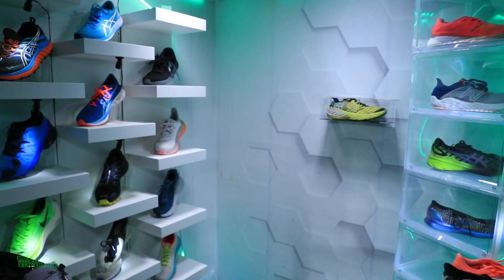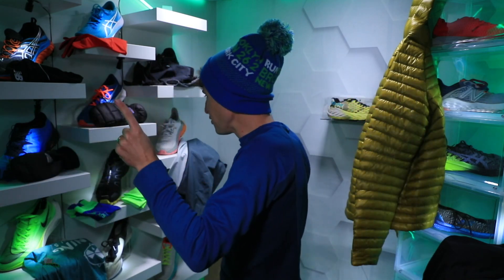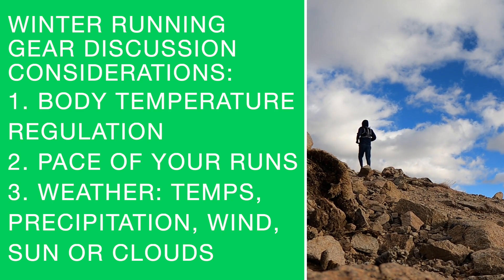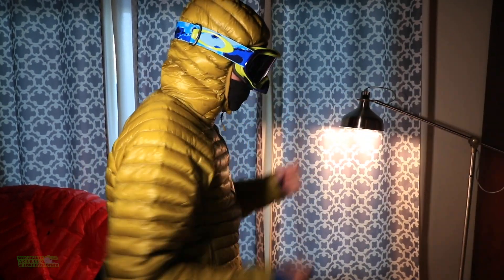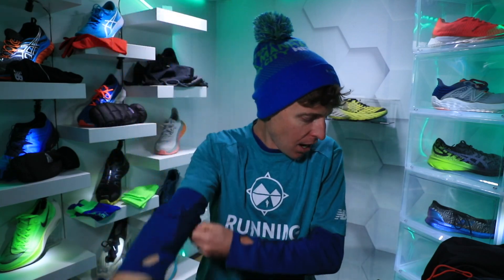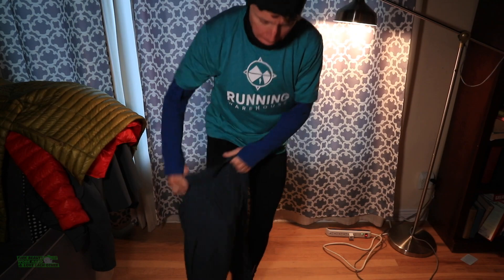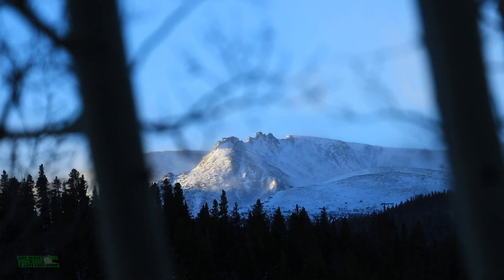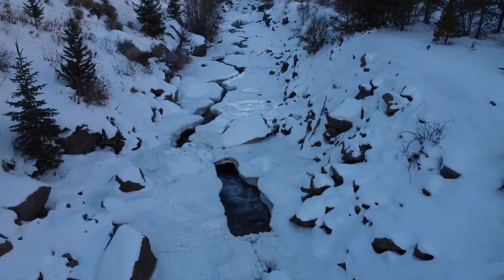Winter Running Gear Review and Strategies | DeMoor Global Running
👉THANK YOU for picking up your running shoes and winter running gear from the "DeMoor Global Running Store" below.

CHAPTERS for the Winter Running Gear:

3:16 - CONSIDERATIONS
4:51 - HEAD / NECK
6:00 - EYEWEAR
8:45 - TORSO / CORE
11:22 - ARMS / HANDS
13:35 - LEGS
16:40 - FEET
18:05 - WINTER RUNNING SHOES

WINTER RUNNING GEAR 2020

*** HEAD / NECK ***

2. Salomon RS Warm Beanie
3. Gore Light Opti Beanie: (sold out)
4. Petzl Nao+ (on sale)
5. Petzl Swift RL (on sale)

*** EYES ***

1. SMITH Attack Max Chromapop Sunglasses
2. Oakley Crowbar MX Goggles

*** TORSO / CORE ***

Long Sleeve:

1. Under Armour (sold out)
2. Adidas Own the Run Long Sleeve
3. Janji (sold out)
4. LL Bean (old school)
5. Wind breaker Jacket (Janji)
6. Puffy Jacket (Mountain Hardwear)

*** ARMS / HANDS ***

2. Adidas AWP Valeran Mitten

3. New Balance Lightweight Convertible Gloves

4. Patagonia Nano Puff Mittens

5. Nike Lightweight Tech Gloves

*** LEGS ***

1. Nike Men’s Power Running Tights

***FEET***

2. Smartwool PhD Run Cold Weather Mid Crew
3. Drymax Cold Weather Running Crew Sock